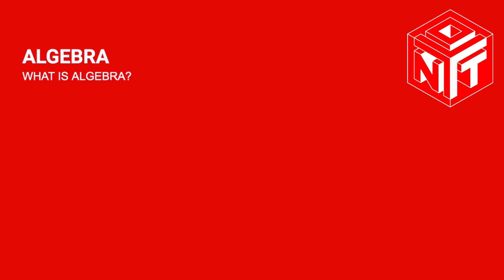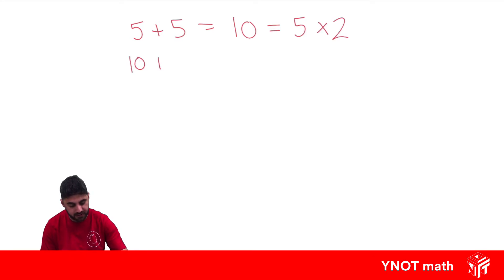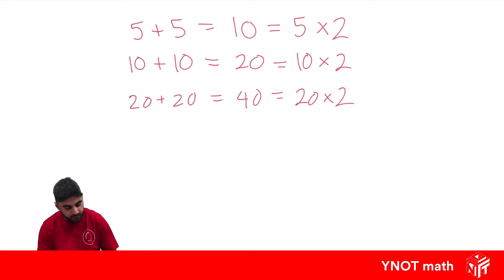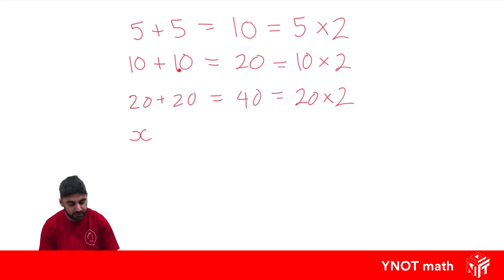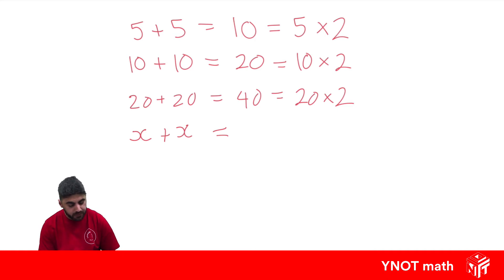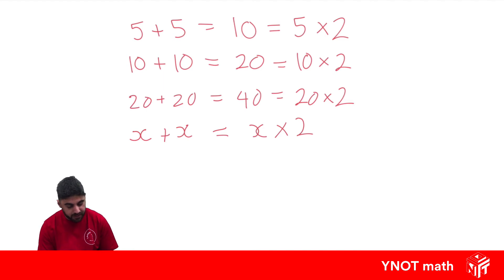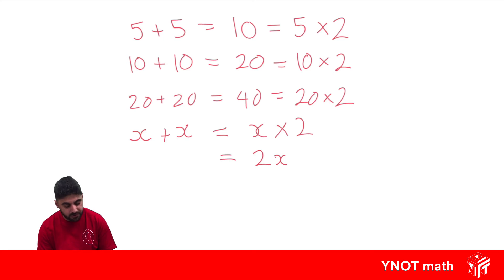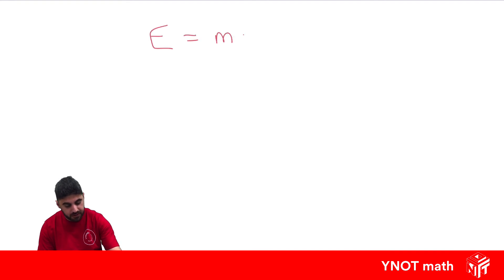What is Algebra?